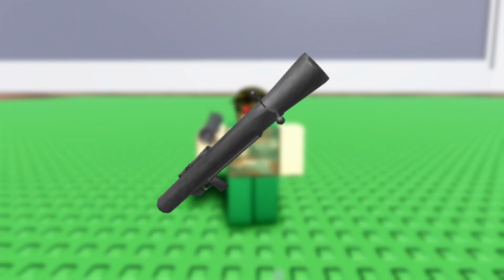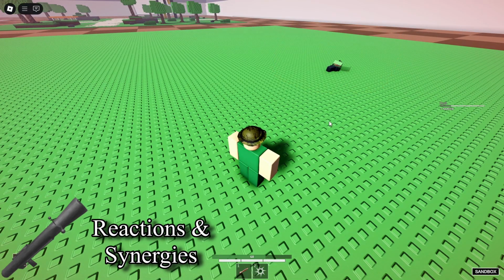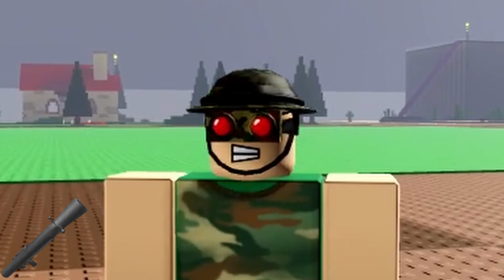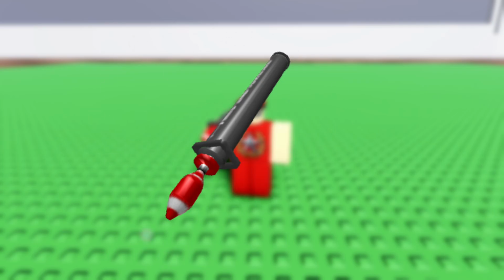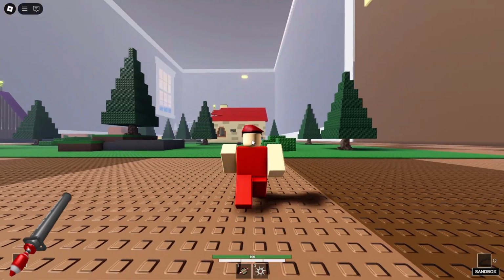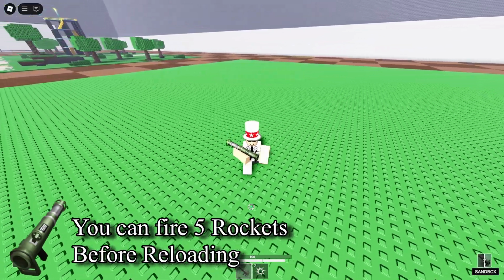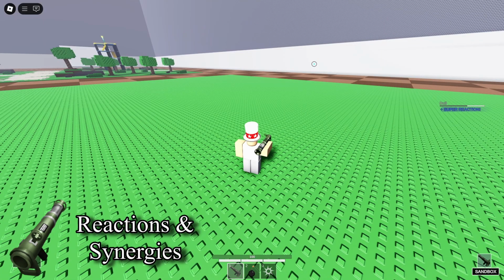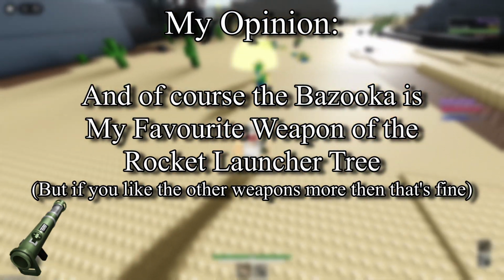Roblox Combat Initiation Guide: All Rocket Launchers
In this video, I will show you all the Weapons in the Rocket Launchers Tree in Combat Initiation and show you how they work.

Chapters:
00:00 Intro
00:20 Rocket Launcher
03:49 Multi-Rocket Launcher
05:59 Bazooka
09:09 Outro

We Out Here!